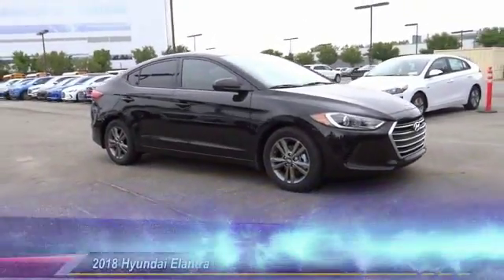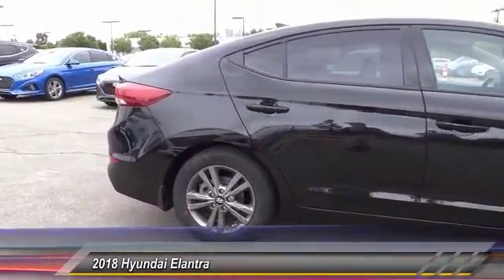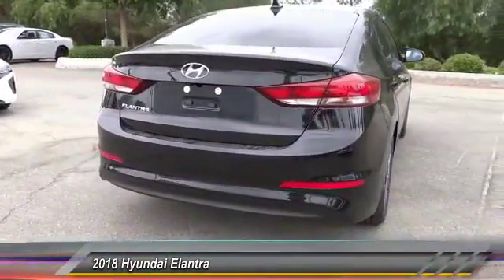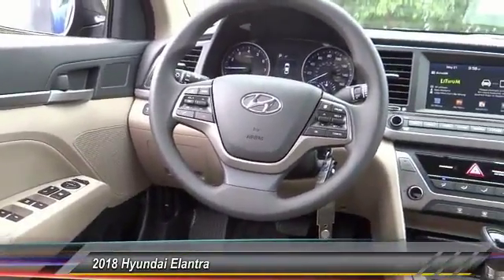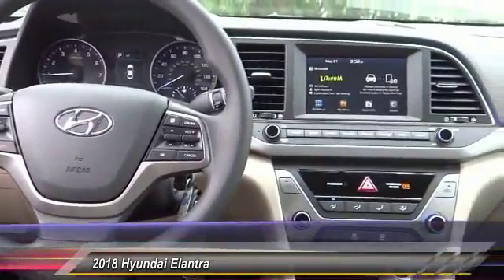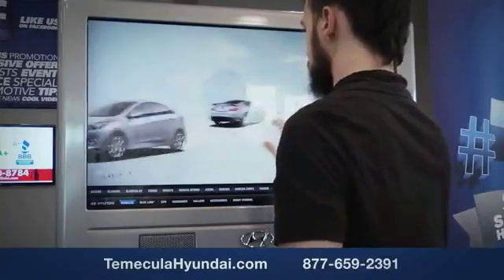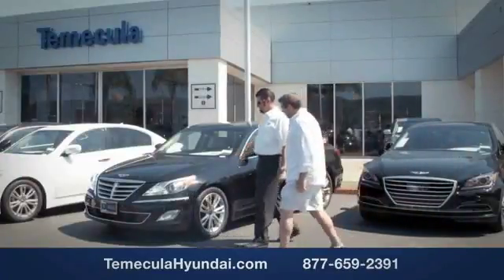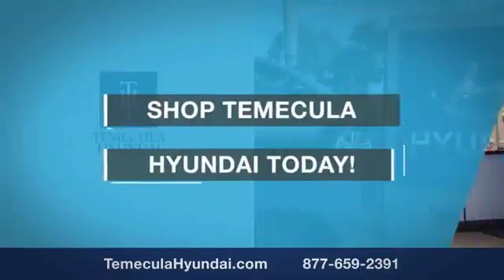2018 Hyundai Elantra TEMECULA MURRIETA MENIFEE HEMET CORONA ESCONDIDO 180842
2018 Hyundai Elantra SEL 2.0L AUTO

Temecula Hyundai
27430 Ynez Rd.

TEMECULA HYUNDAI PROUDLY SERVING TEMECULA, MURRIETA, MENIFEE, HEMET, CORONA, ESCONDIDO, AND SURROUNDING SOUTHERN CALIFORNIA LOCATIONS. THIS BLACK 2018 Hyundai ELANTRA IS EQUIPPED WITH A Engine: 2.0L DOHC 16V 4-Cylinder D-CVVT MPI, AUTOMATIC TRANSMISSION, AND RECEIVES AN ESTIMATED 28 City/37 Hwy MPG. 2018 Hyundai ELANTRA SEL 2.0L AUTO Price includes: $1,000 - Military Program. Exp. 05/31/2018, $2,500 - Retail Bonus Cash. Exp. 05/31/2018 Stock #: 180842 | VIN: 5NPD84LF2JH358075 | 2018 Hyundai Elantra SEL 2.0L Auto POWER WINDOWS TRACTION CONTROL Temecula Hyundai FOR DRIVERS IN THE GREATER TEMECULA, MURRIETA, MENIFEE, HEMET, CORONA AND ESCONDIDO AREAS, YOUR SOURCE FOR INCREDIBLE HYUNDAI MODELS IS TEMECULA HYUNDAI 27430 YNEZ RD TEMECULA, CA 92591